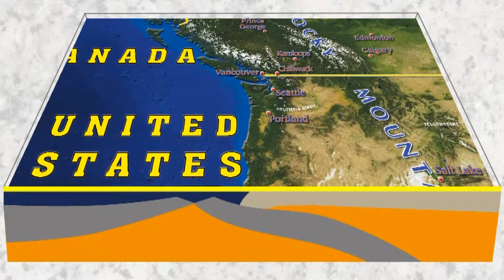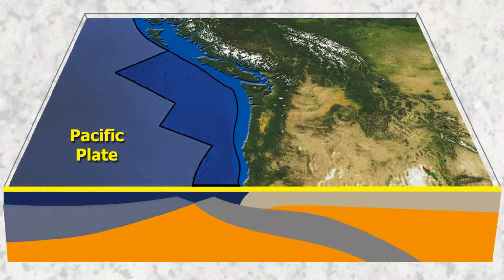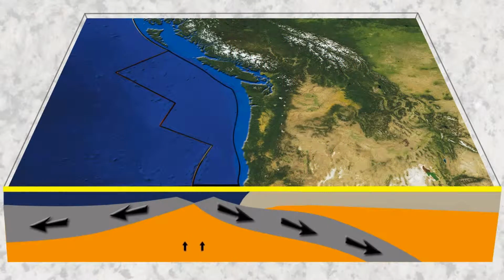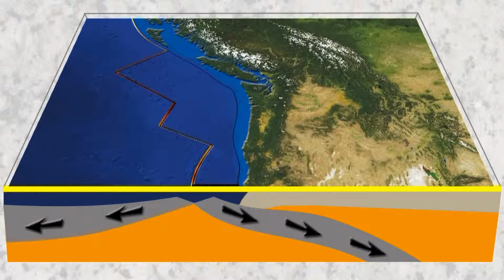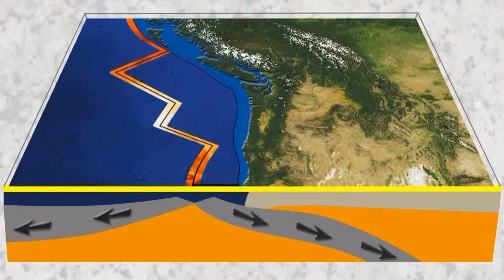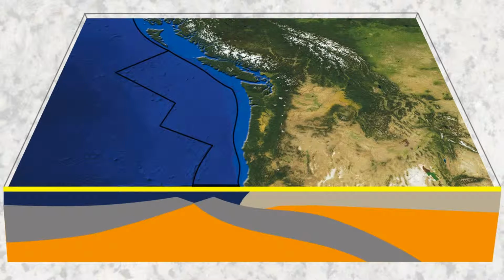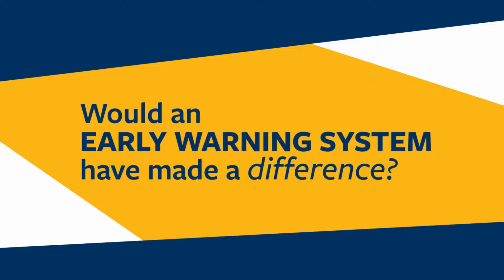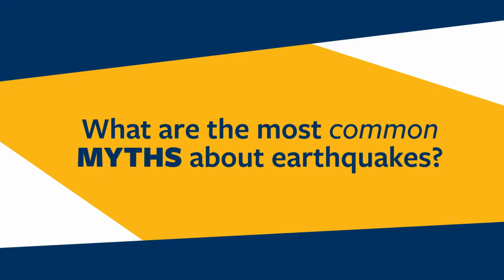earthquake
Shake and collapse: duck and cover not enough.